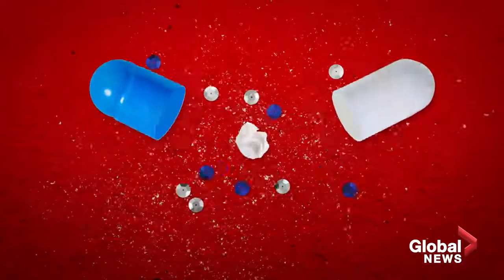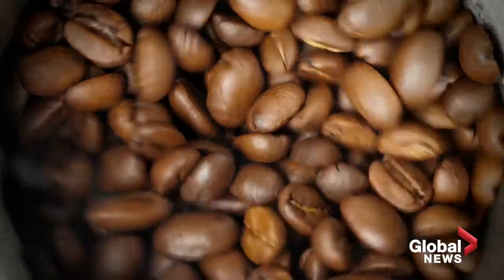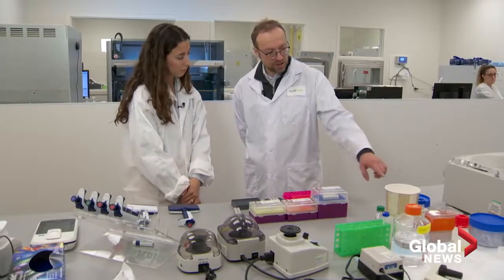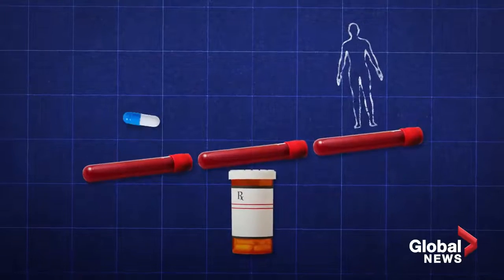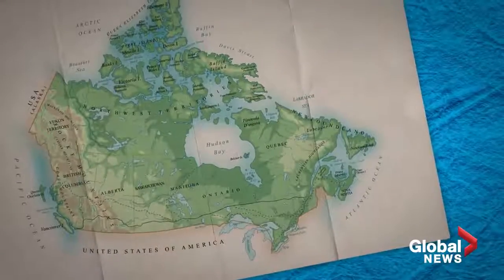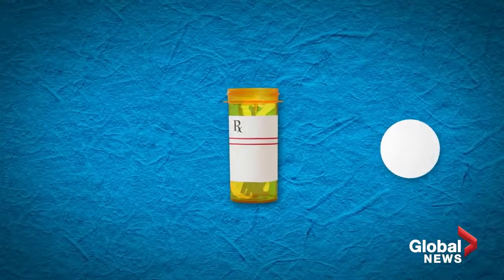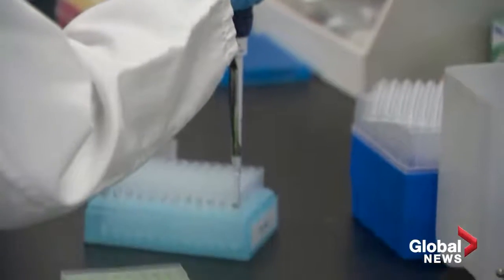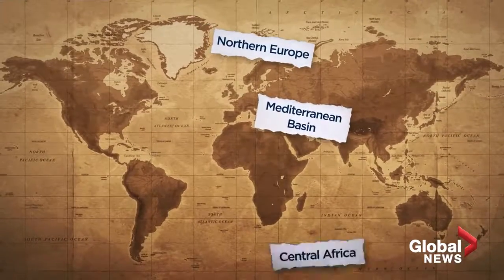DNA testing How genetic testing can make prescriptions safer for you